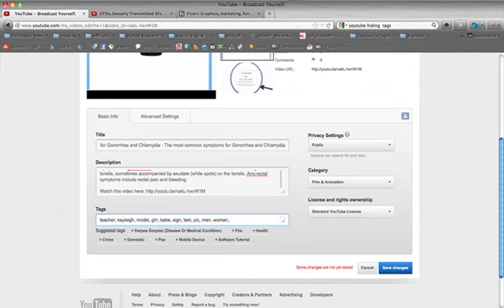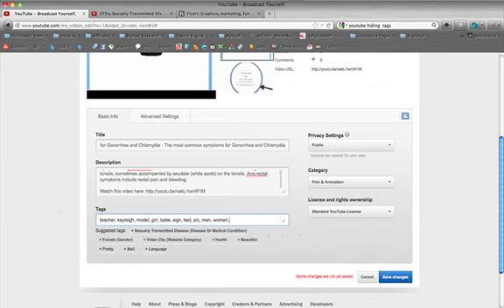Ranking Youtube Video